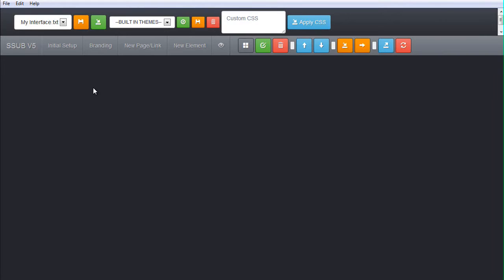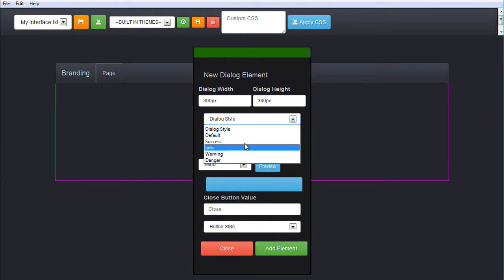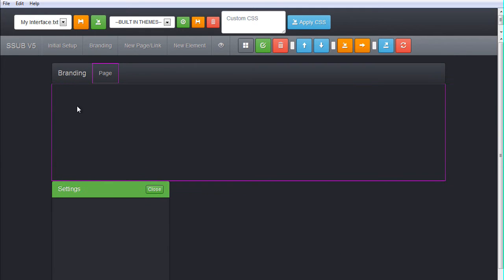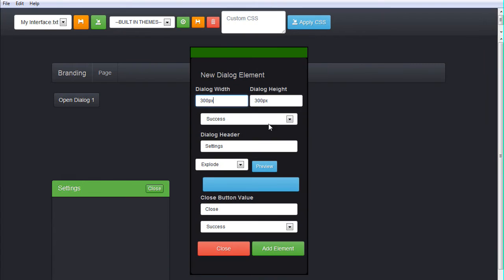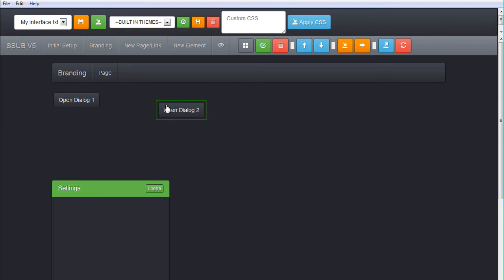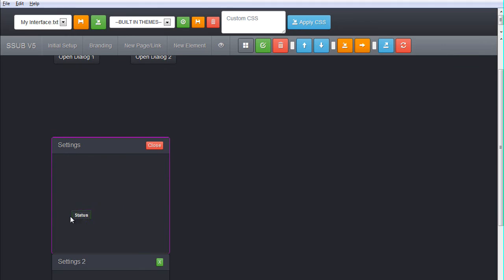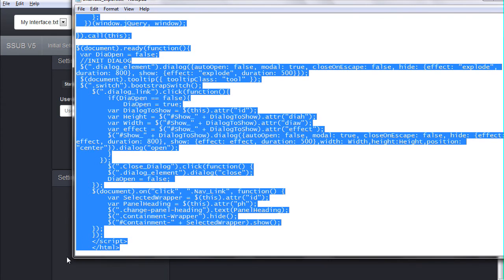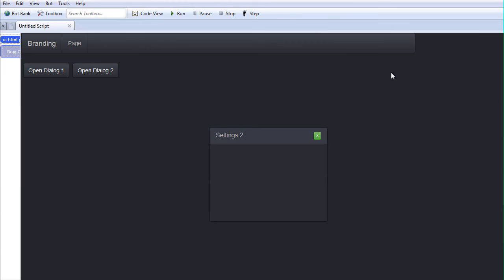Dialog Elements - SSUB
How to create dialog elements with the SSUBV5!